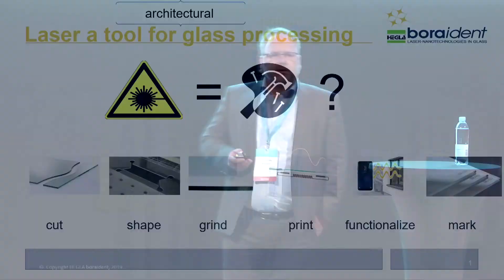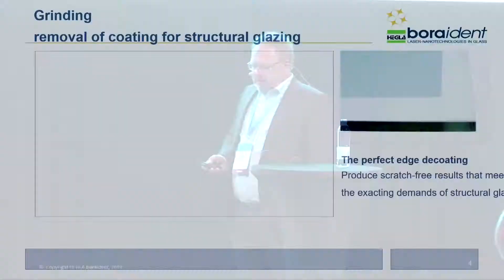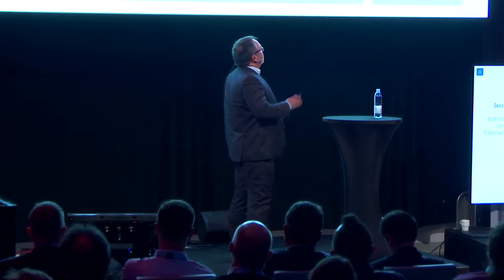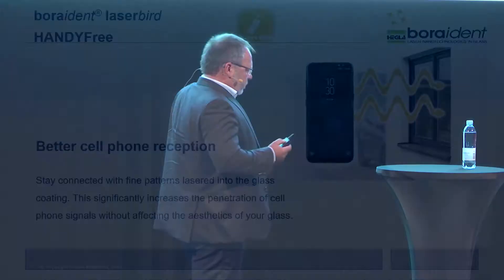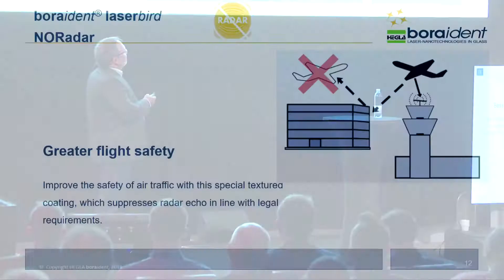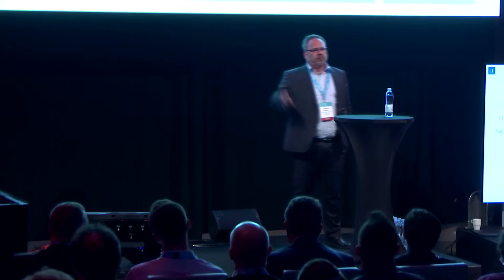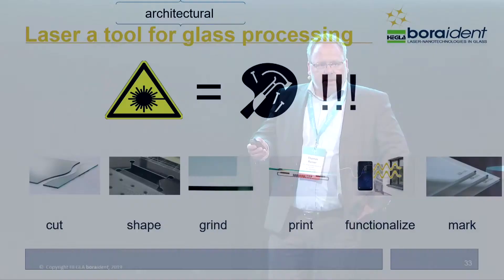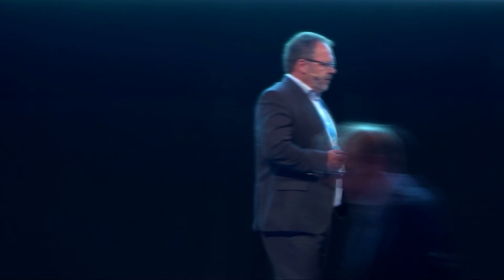Thomas Rainer | Laser – a Tool for Glass Processing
Session: Coatings Technology & Applications
Event: GPD Finland 2019
Laser – a tool for glass processing

In the last years the demand on new functions in building glass products growths dramatically to realize smart window applications. The realization of these new functions leads to the development of new glass processing technologies using laser radiation. By means of laser radiation it is possible to change a broad range of properties of the glass product. Those laser structures are able to be seen by the naked eye as well as to be invisible. For this laser induced processes examples of laser applications will be presented as well as the process tool laserbird. The laserbird is a universal tool, making it the perfect choice for a broad portfolio of customers, applications and glass products. Extra applications can be added at any time to expand the production range and create new glass building products.